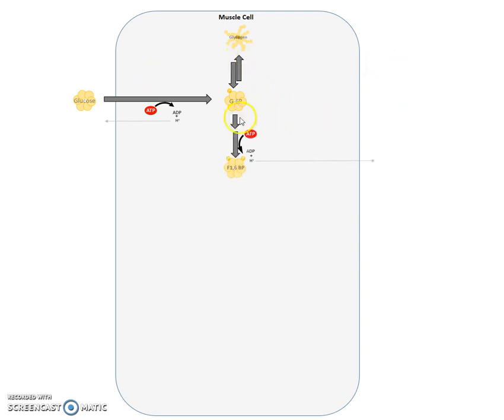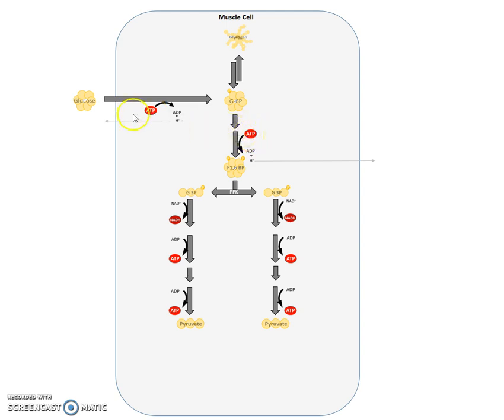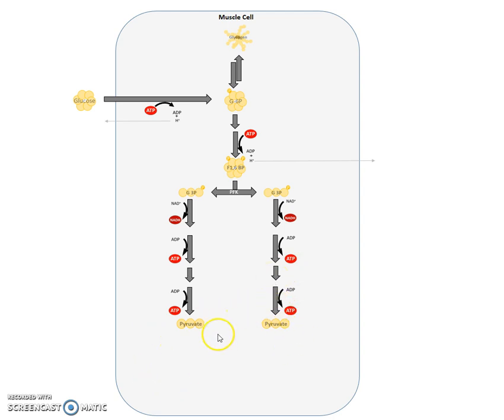Glycolysis during Skeletal Muscle Exercise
This is a general description of glycolysis during skeletal muscle exercise.  It is not meant to be a detailed reference for the names of enzymes or molecular structures involved in glycolysis.  It is intended to teach major concepts from an exercise physiology stand point.